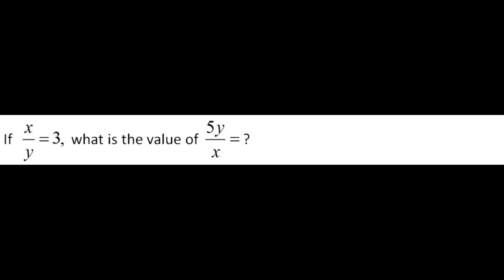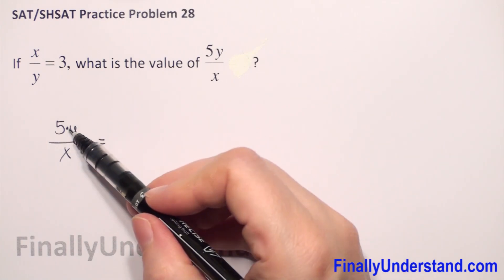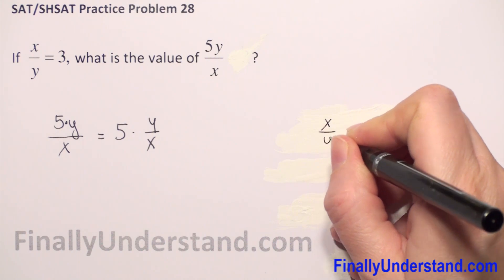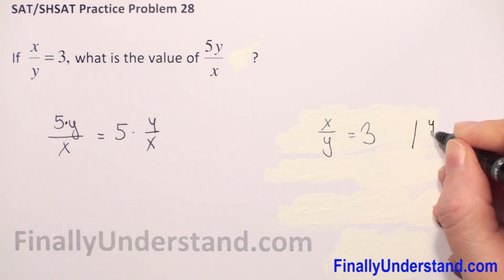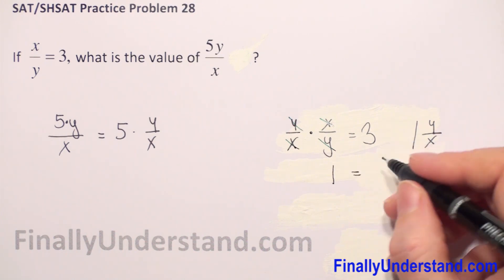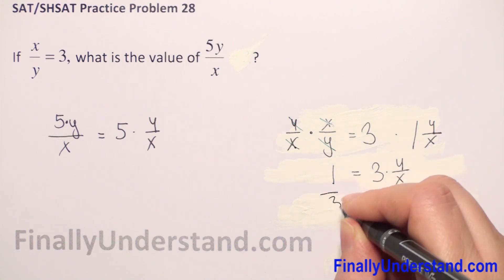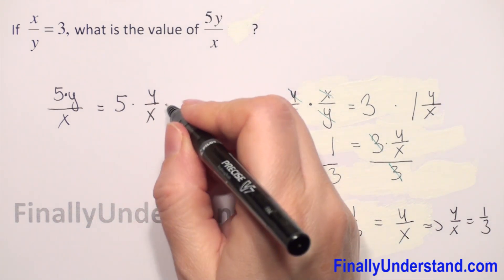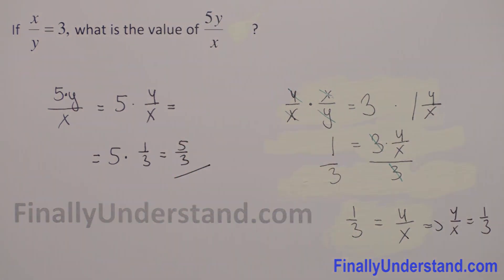SAT Review 28